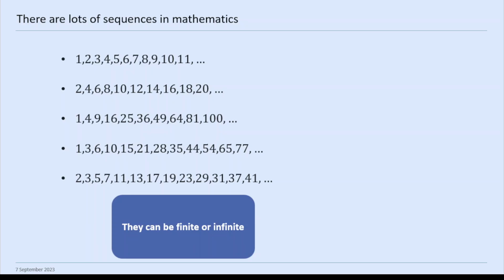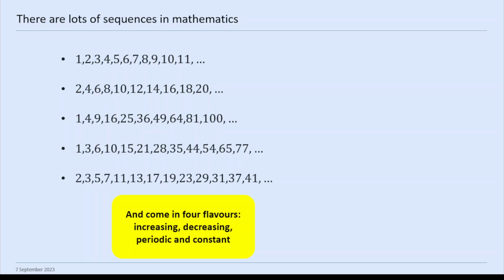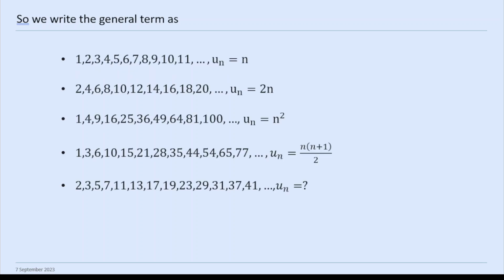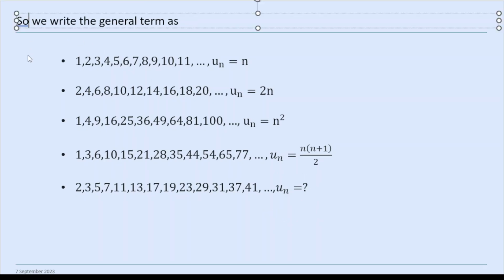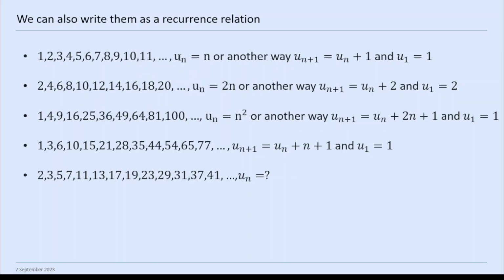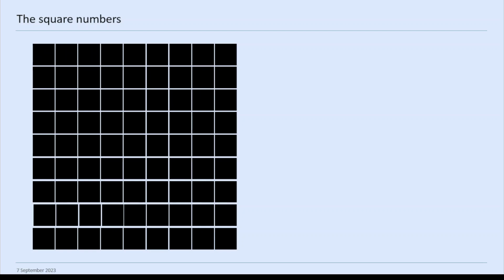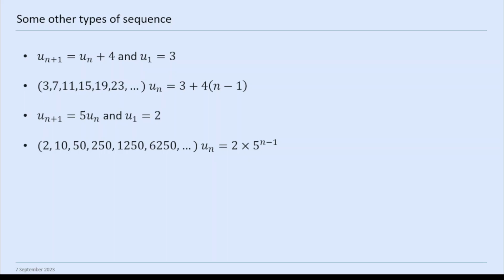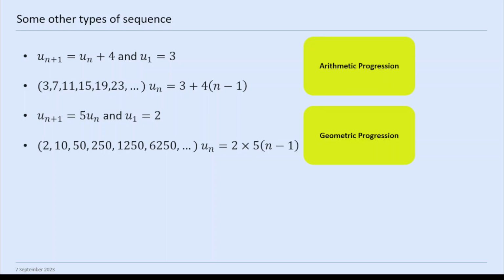A Level Mathematics: Sequences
This is our first video for the A Level student on sequences.